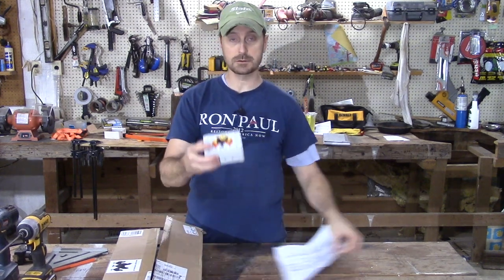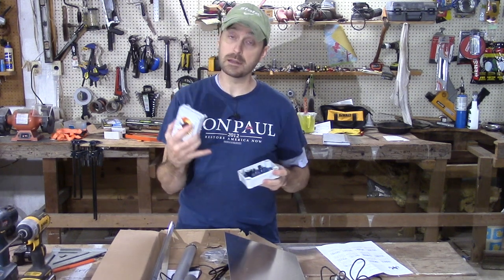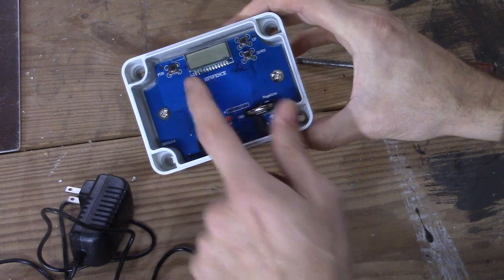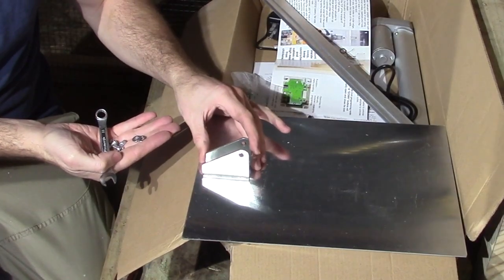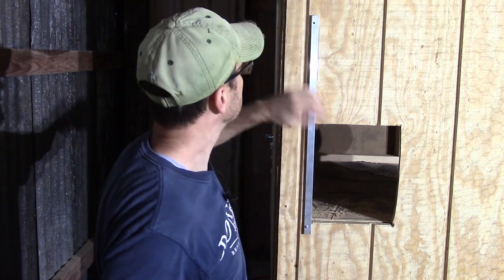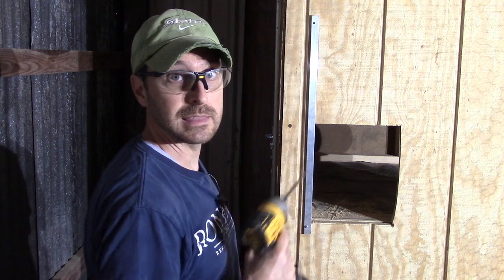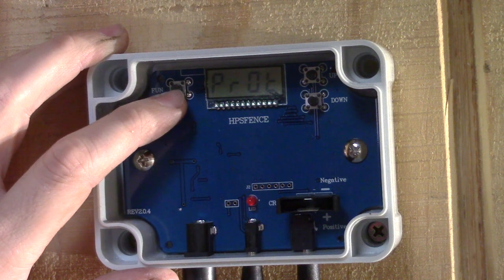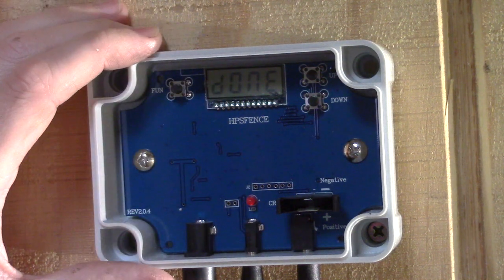Automatic Chicken Coop Door Opener And Closer | Happy Hen House Installation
We show you how to install the Happy Hen House Automatic Chicken Coop Door Opener And Closer from start to finish. Help support our family and channel!

Happy Hen House Door